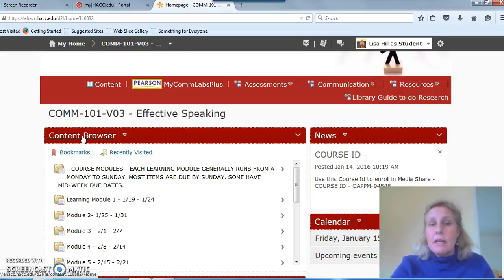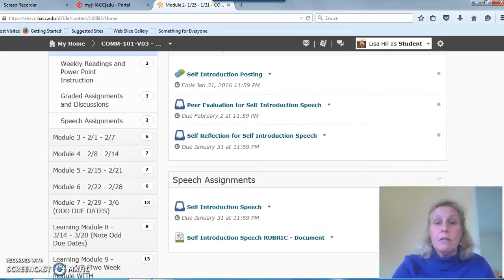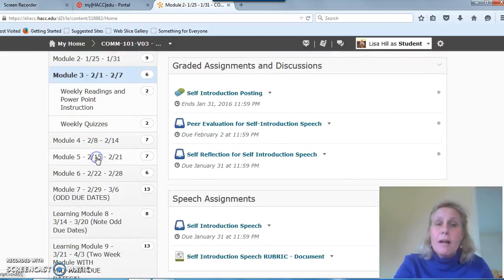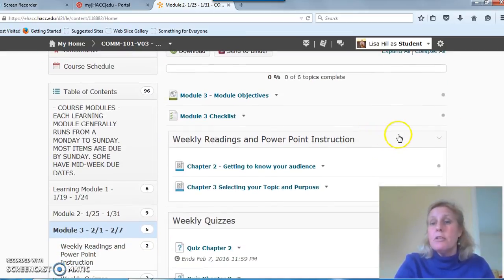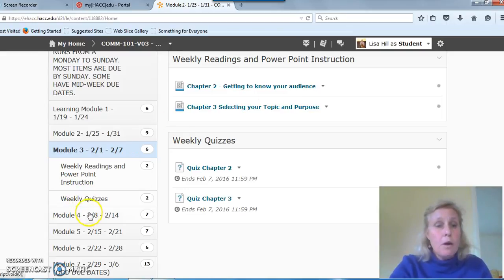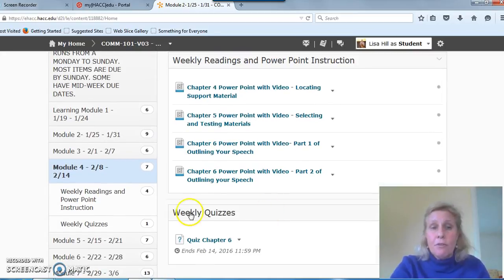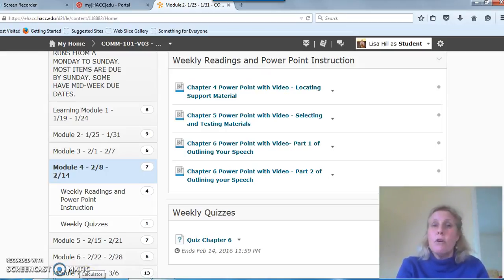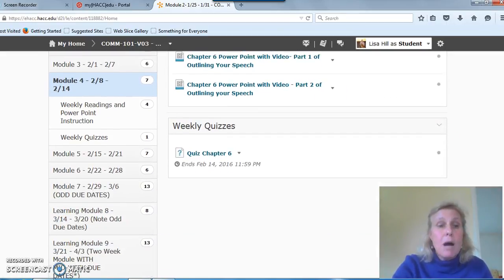orientation comm 101 sp 16 part 2